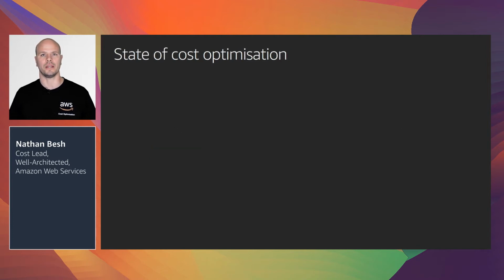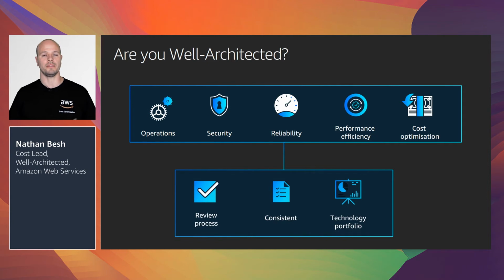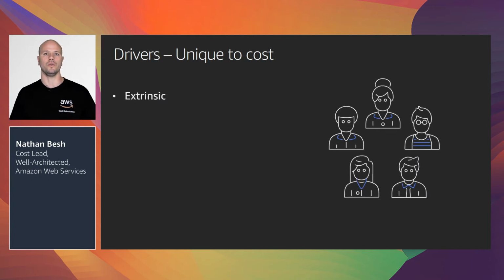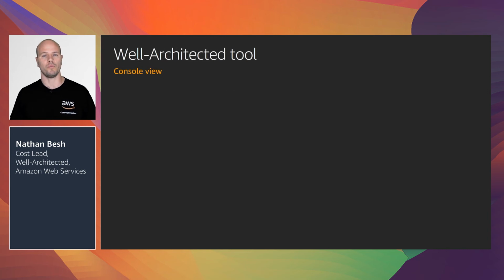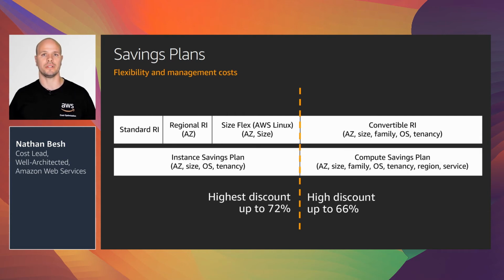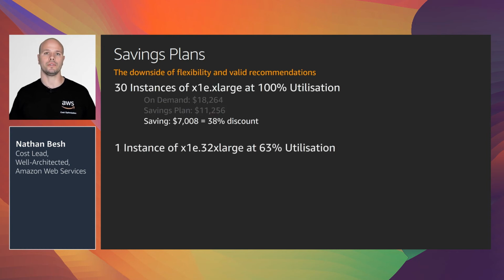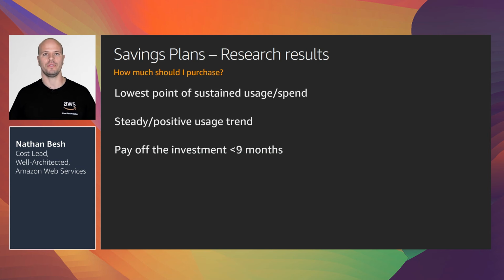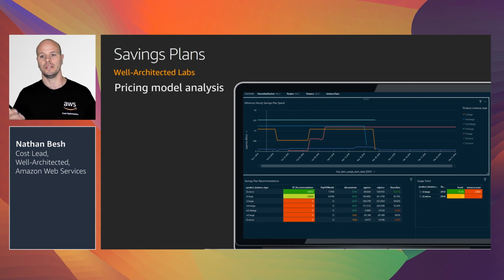How to Drive Economic Value Through Cost Management and Optimisation - Level 200 (United States)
The economics of the cloud are compelling, but customers need to take action and put governance in place to realise its full benefits. In this session, we discuss how to drive commercial and technical optimisation through automation, tagging, and tooling in order to achieve cost reduction. We also cover the Savings Plans pricing model in depth and share proven methods that accelerate cost optimisation. This session is suitable for both new and existing customers who are interested in gaining additional control of their cloud spend.